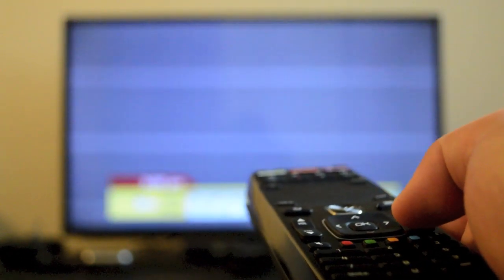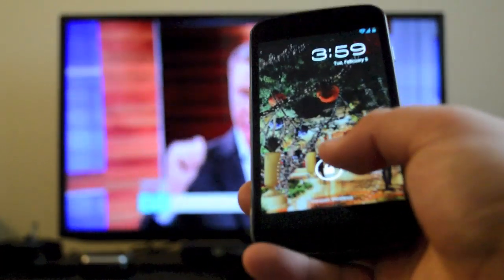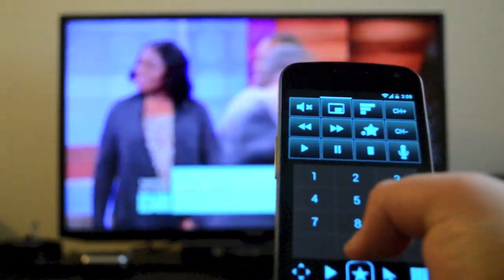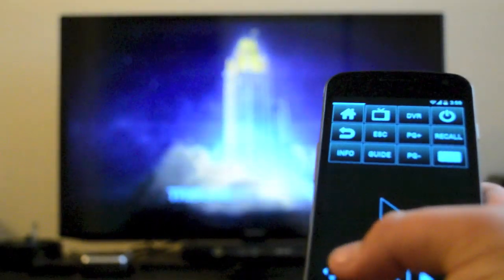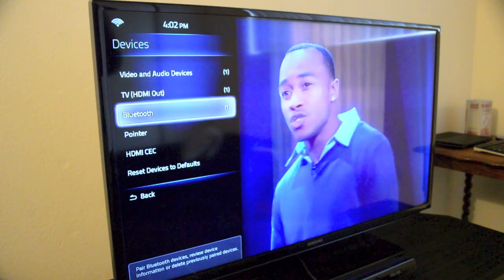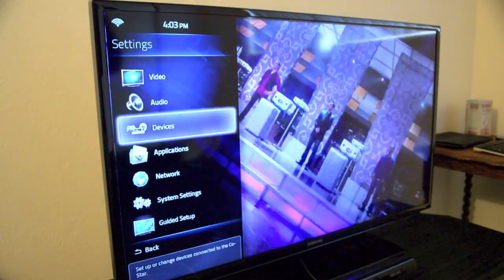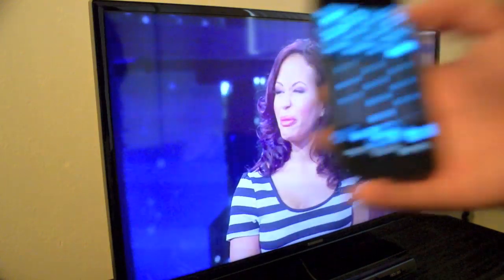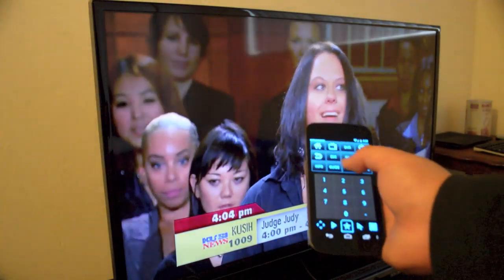How to: Use all Able Remote commands on a Vizio Co-Star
Able Remote is our favorite remote alternative for Google TV, but you may run into a few issues if you are a Co-Star owner. The lack of an IR blaster forces you to use the official remote to control your TV and cable box. There is a fix, though, so check out the video to learn how to unlock the app's true potential!